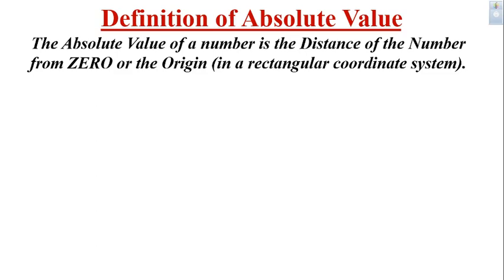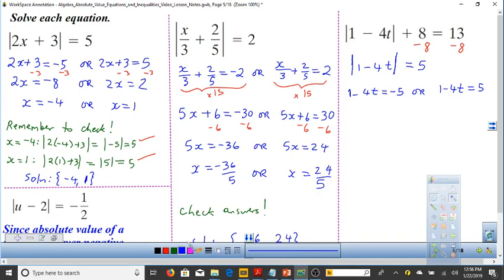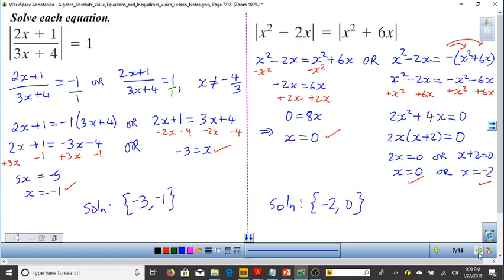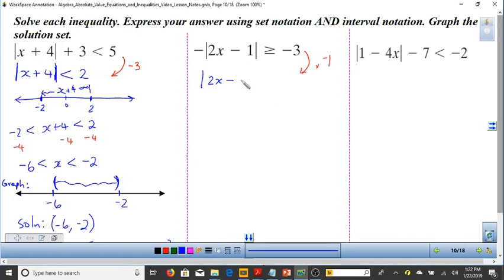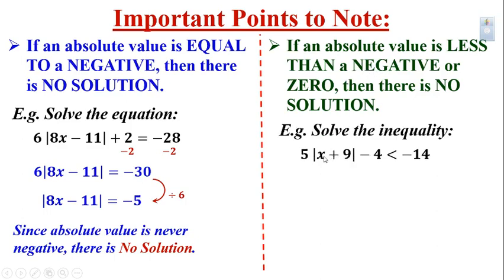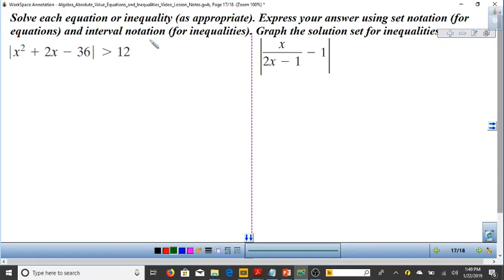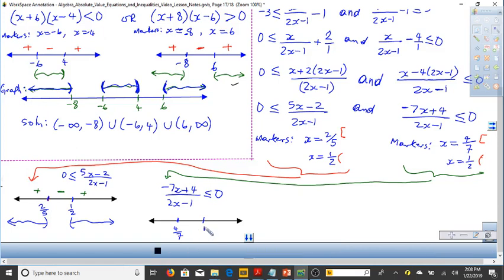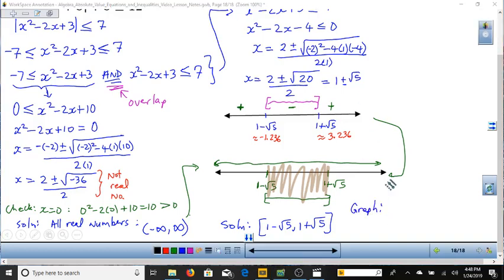Algebra: Absolute Value Equations and Inequalities (Full Lesson)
This lesson addresses how to solve equations and inequalities involving the absolute value. Some simple and challenging examples are done as part of the lesson.